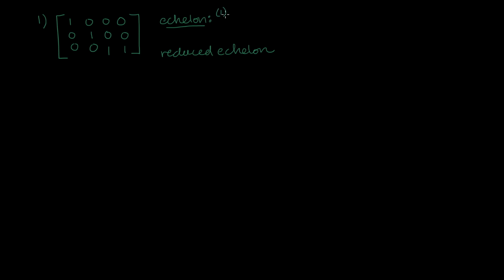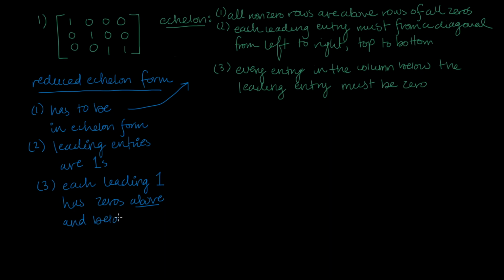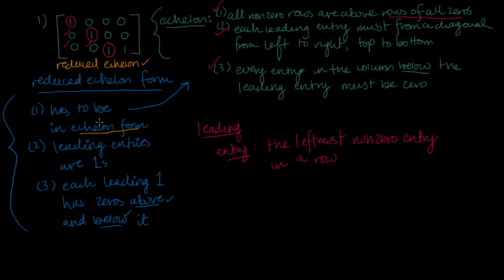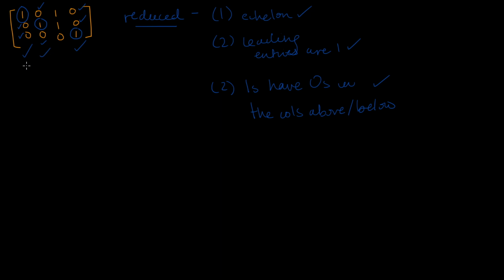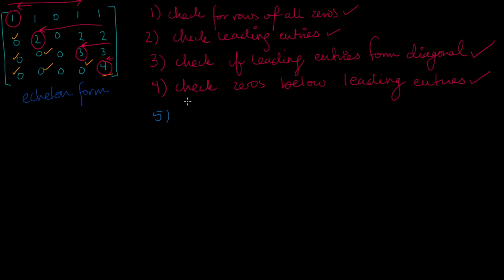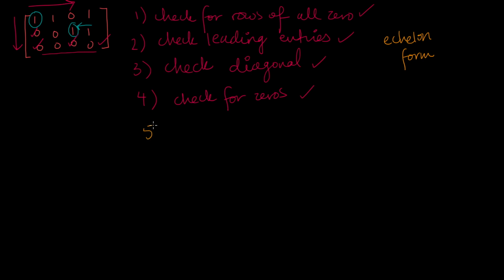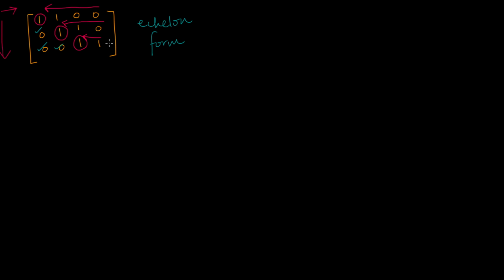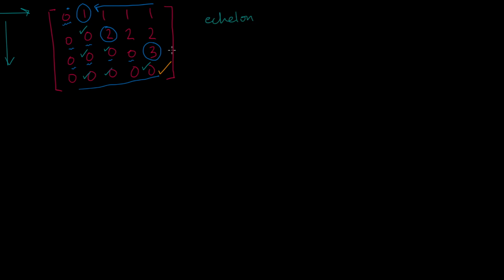Determine which matrices are in reduced echelon form and which others are only in echelon form.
Section 1.2, 1a-d, 2a-d

In this video, I use examples to show whether a matrix is in echelon form, reduced echelon form, or neither.

Taken from Linear Algebra and Its Applications (David C. Lay)